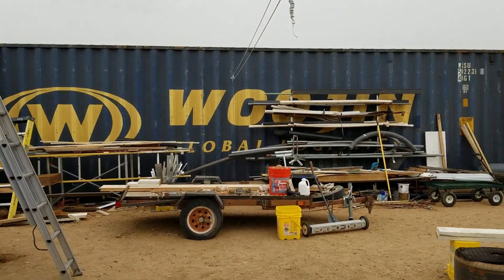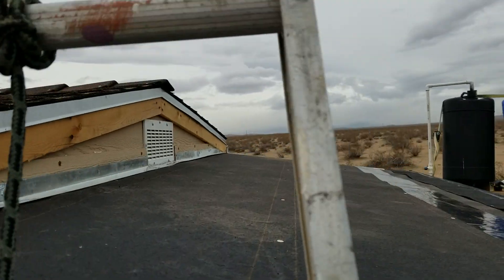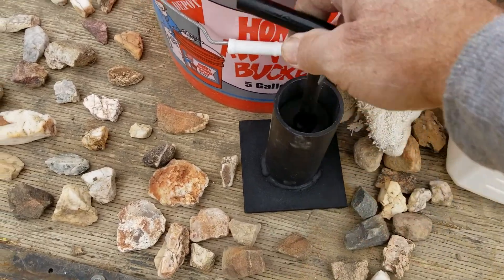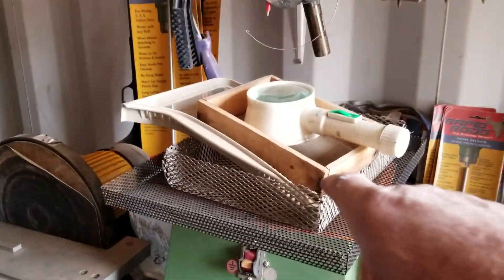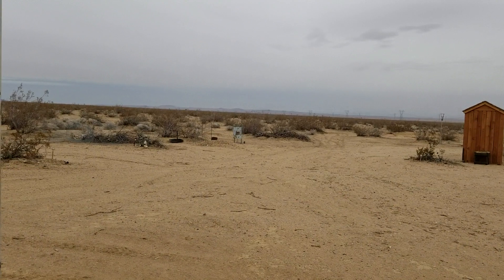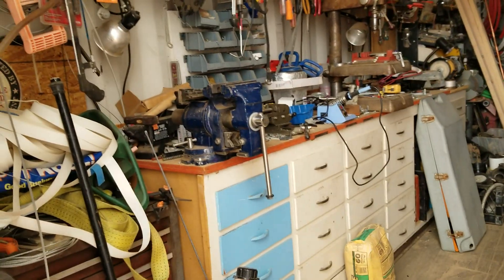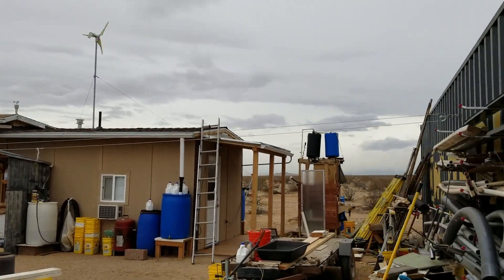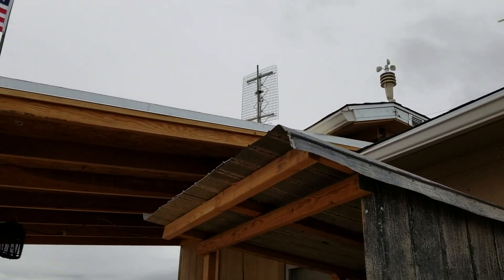Homesteading the Desert, Jan. 5, 2019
Preparing for a couple of storms, started roofing back porch, got my small rock crusher, found my classifiers, made a long reach feeder for the chicken coop, already snowing in the mountains and the wind and cold has reached me.  Also looking for a new name for my channel for 2019...any suggestions?